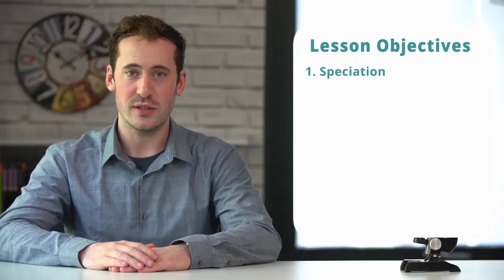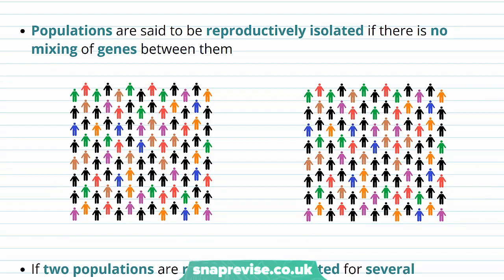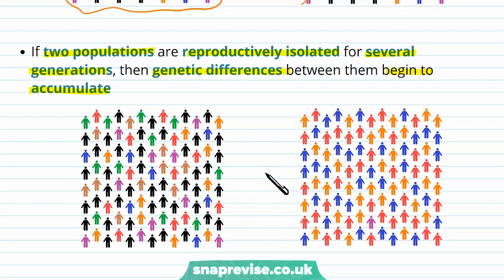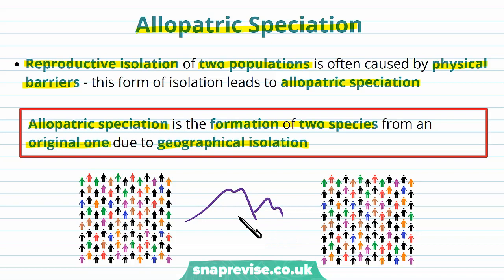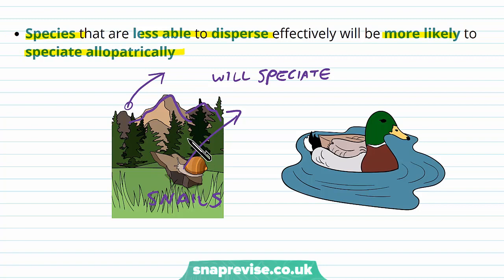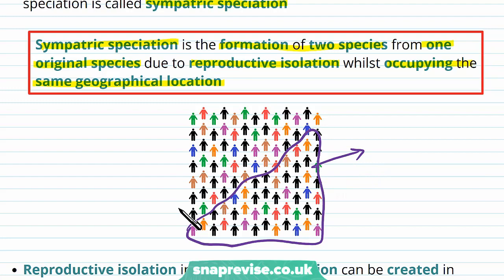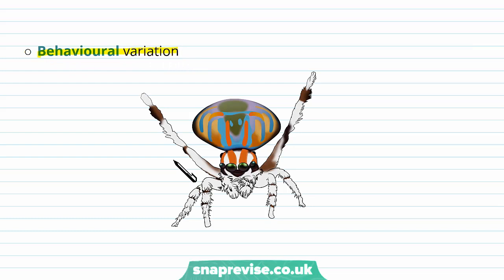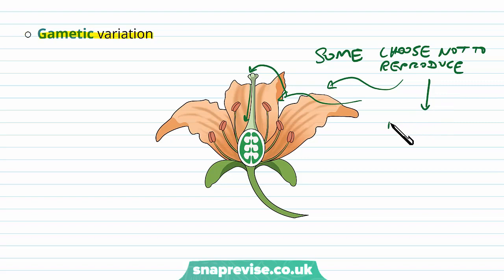Allopatric & Sympatric Speciation | A-level Biology | OCR, AQA, Edexcel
Allopatric & Sympatric Speciation in a Snap! created by Adam Tildesley, Biology expert at SnapRevise and graduate of Cambridge University.

The key points covered of this video include:

        1. Speciation
        2. Allopatric Speciation
        3. Sympatric Speciation

Speciation

When two populations become too genetically distinct they are said to have speciated. Speciation is the evolution of two different species from an existing one. Populations are said to be reproductively isolated if there is no mixing of genes between them. If two populations are reproductively isolated for several generations, then genetic differences between them begin to accumulate. Eventually the populations are genetically distinct enough to be unable to breed and produce fertile offspring.

Allopatric Speciation

Reproductive isolation of two populations is often caused by physical barriers - this form of isolation leads to allopatric speciation. Allopatric speciation is the formation of two species from an original one due to geographical isolation. Common barriers to gene flow in allopatric speciation include rivers, mountain ranges and deserts. Species that are less able to disperse effectively will be more likely to speciate allopatrically.

Sympatric Speciation

Speciation can still occur without a geographic barrier - this type of speciation is called sympatric speciation. Sympatric speciation is the formation of two species from one original species due to reproductive isolation whilst occupying the same geographical location. Reproductive isolation in sympatric speciation can be created in several ways including: Temporal variation, Behavioural variation, Gametic variation.

Summary

Speciation is the evolution is the evolution of two new species from an original species due to reproductive isolation between populations
Allopatric speciation occurs when a geographical barrier isolates two populations for a significant period of time
Sympatric speciation occurs when there is no geographical barrier between populations
Reproductive isolation can arise in several, non-geographic, ways:
a. Temporal isolation - two populations breed at different times
b. Behavioural isolation - two populations have different courtship displays
c. Gametic isolation - gametes from two populations are genetically incompatible or unrecognisable